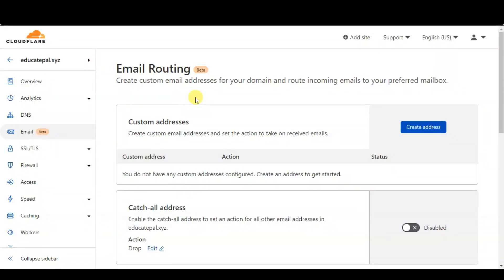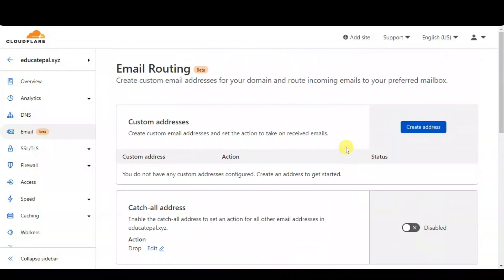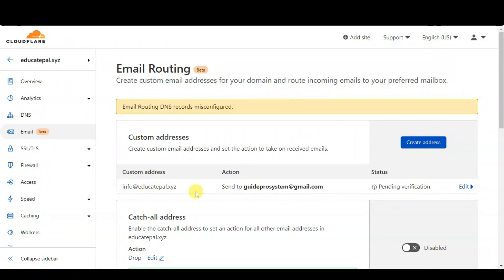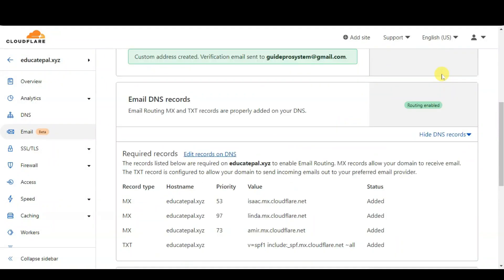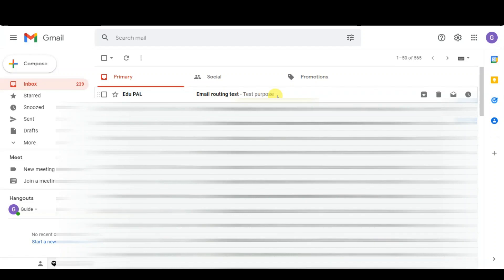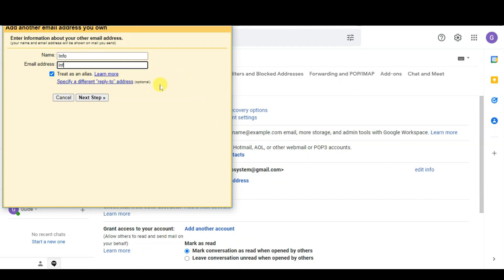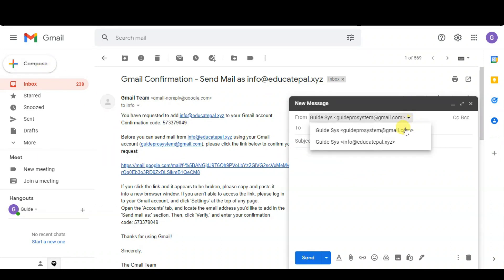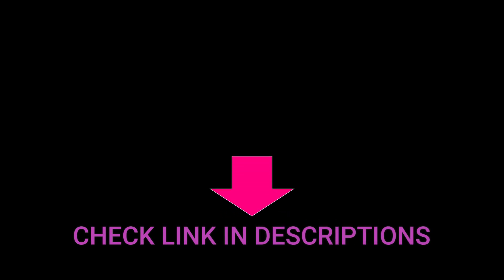Free Business Email With Cloudflare Email Routing - Cloudflare DNS Mail Setup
🧰️ Top Tools That I Use 🧰️

👨 About Me 👨

My name’s Andrew N. and on the WordPress With GuidePawn channel, I share WordPress tips and tricks on how to use WordPress. If you are looking for direct and simple step-by-step WordPress tutorials for beginners to learn WordPress from A to Z or WordPress education and responsive web design tutorial, make sure to hit that subscribe button.